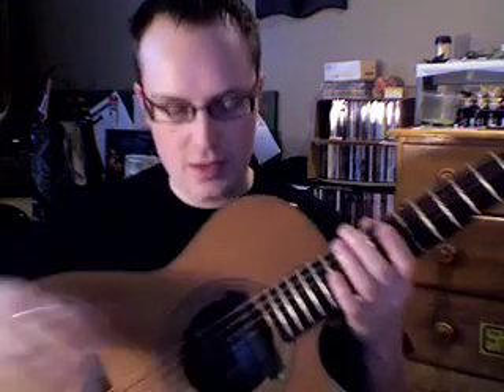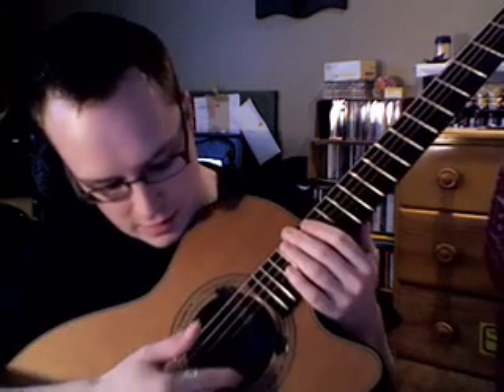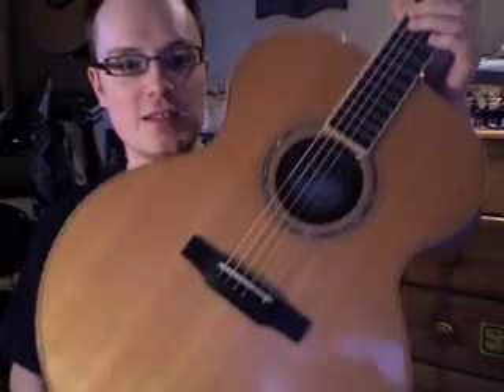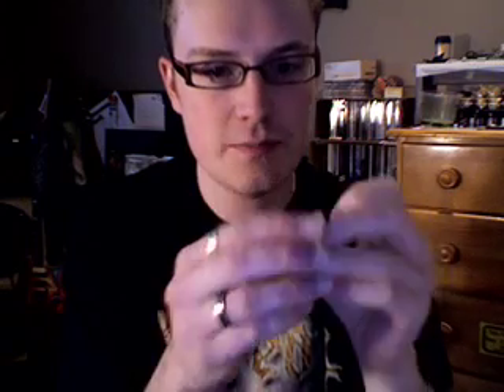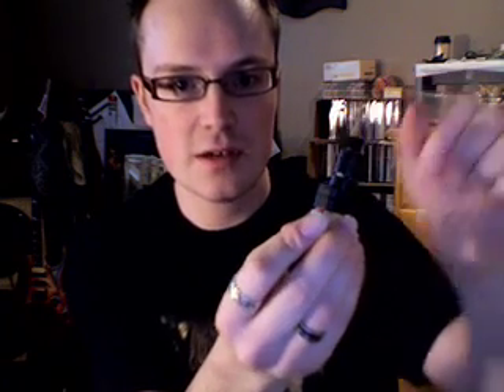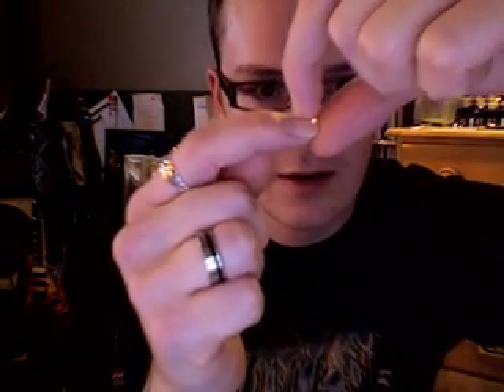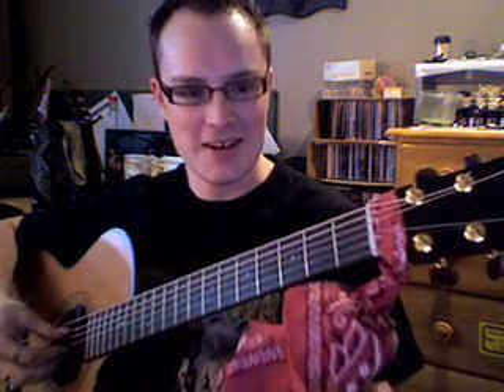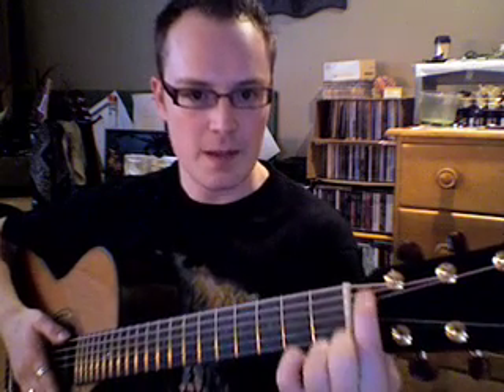Antoine Dufour FAQ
Here are answers to many questions...